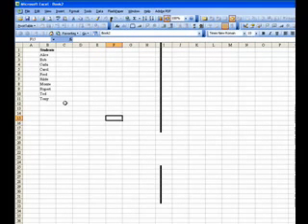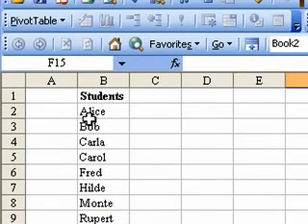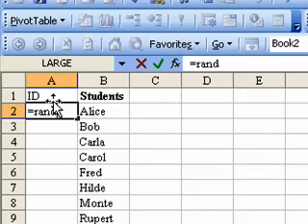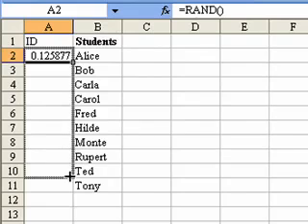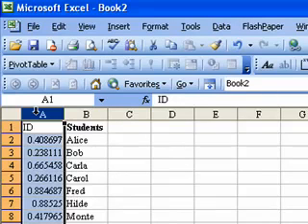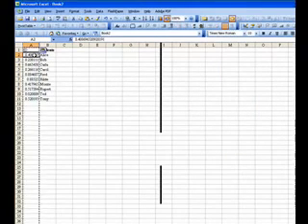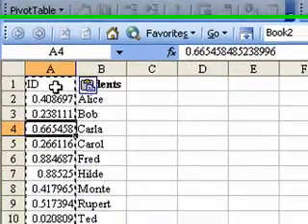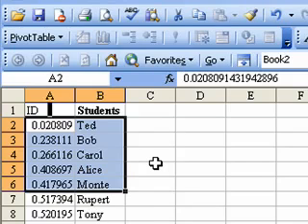Random Sampling without Replacement